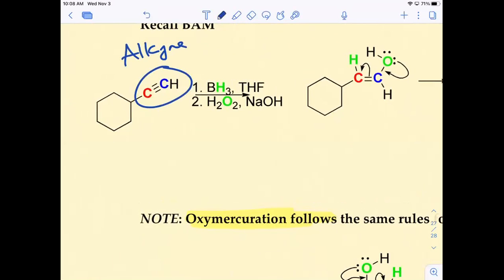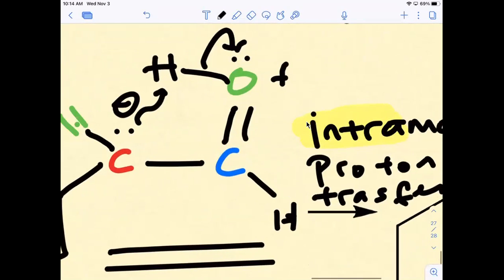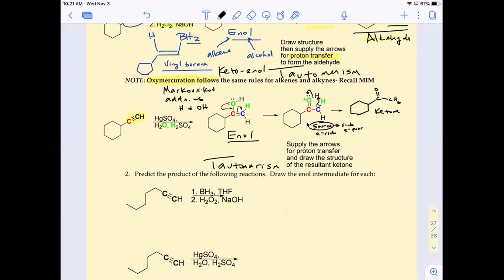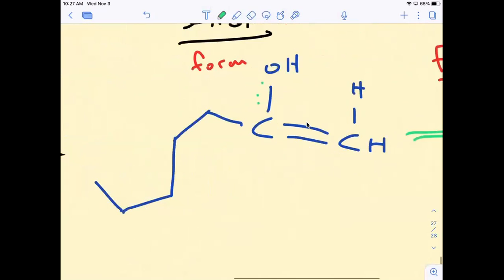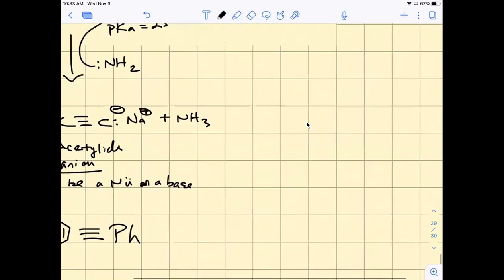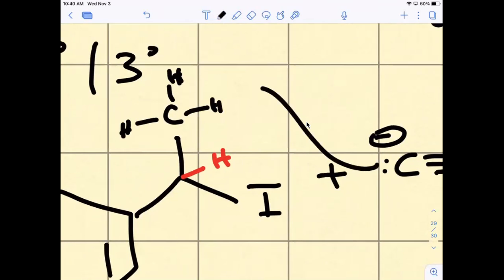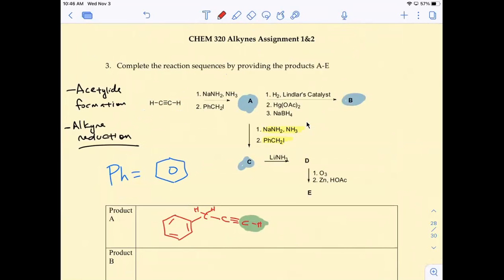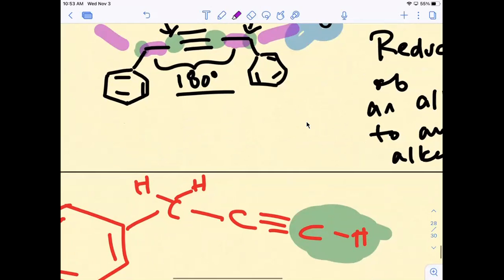CHEM 320 11-3-21Alkynes Intro...